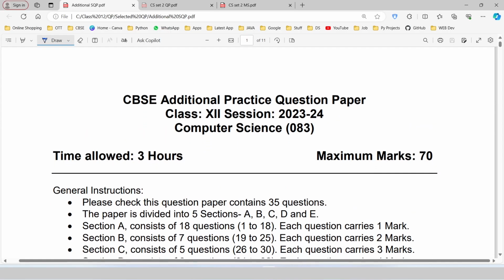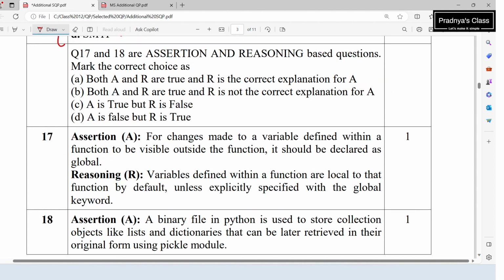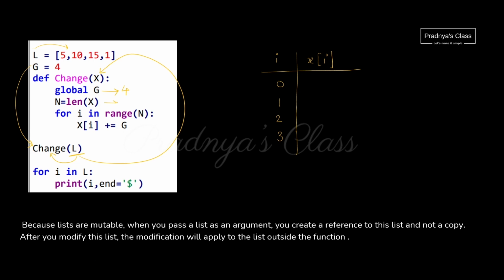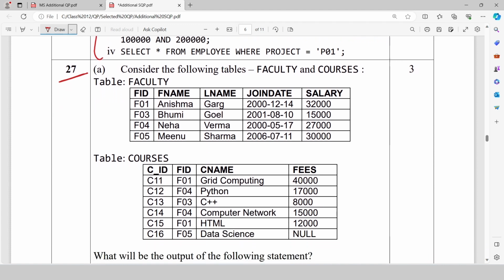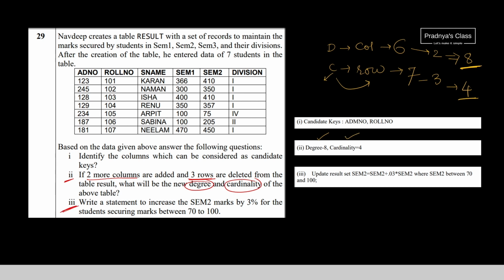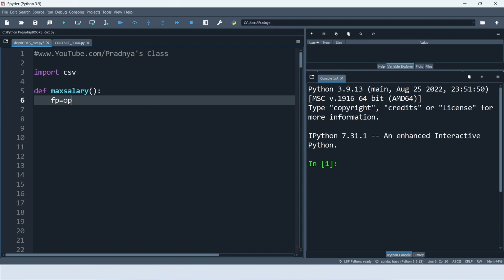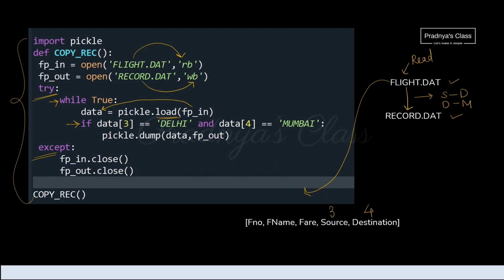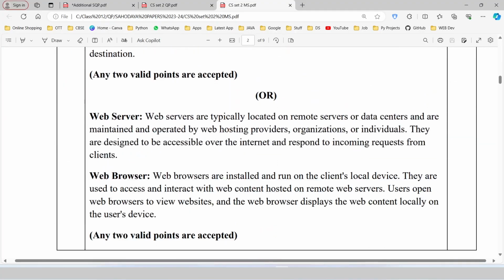Day 22 - SOLUTION of Additional Practice Question Paper | ONE SHOT | Class 12 Computer Science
📕Class 12 Computer Science: 23-Day Comprehensive Revision Journey!
👉Day 22 - SOLUTION of Additional Practice Question Paper | ONE SHOT | ENGLISH
🔥Discover key concepts and valuable tips and tricks to help you succeed in your upcoming exams!
 🤝Best of luck with your exams.